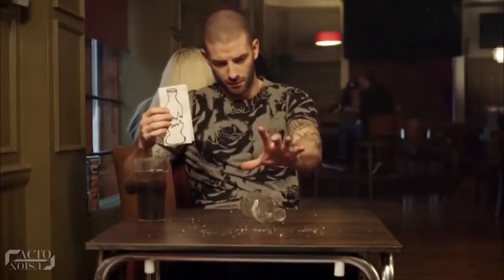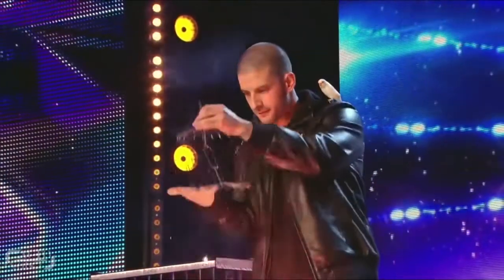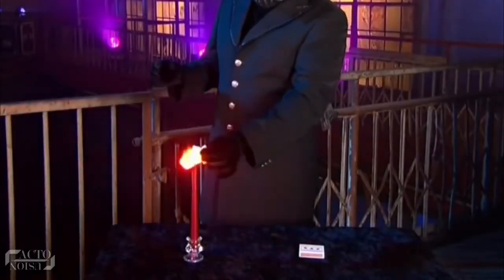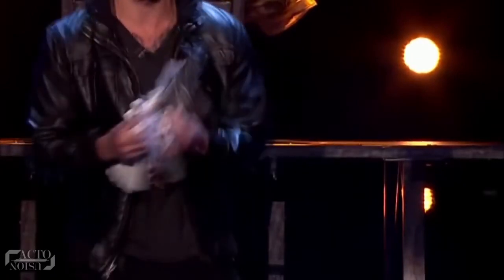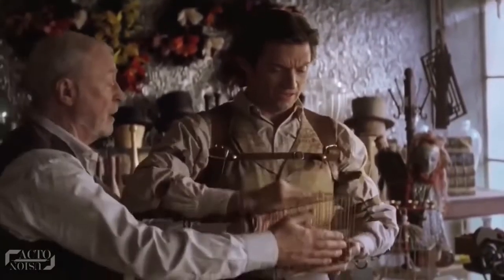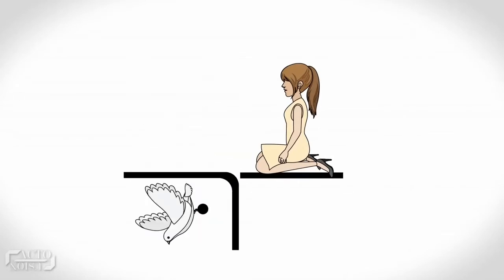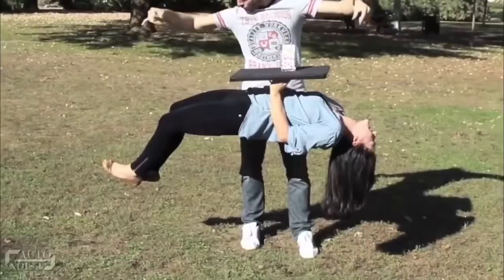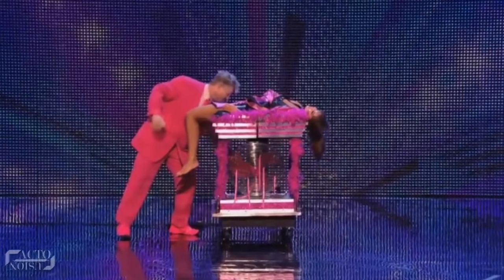MAGIC FINALLY SOLVED (FACTOFUSION) LOCKUP FAMILY